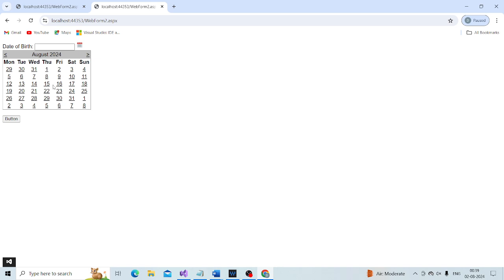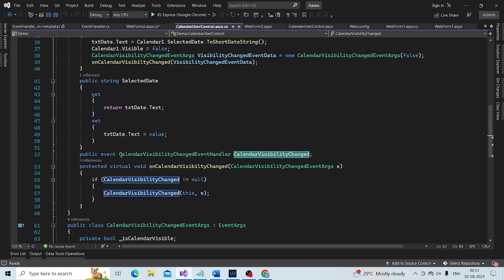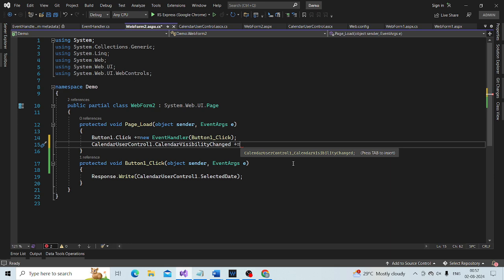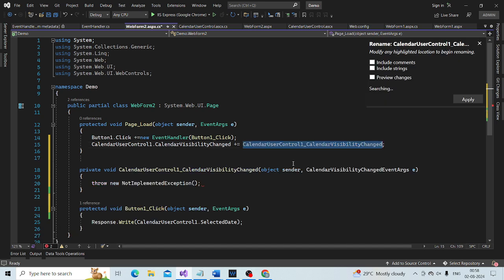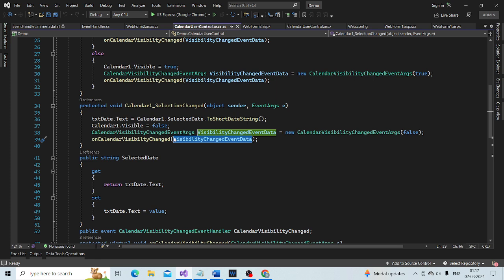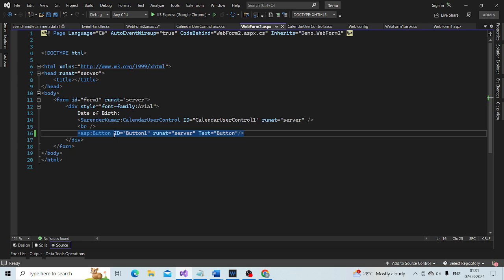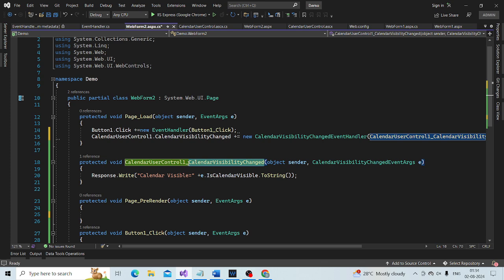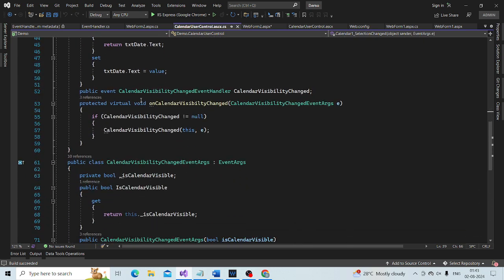Part 107 Consuming user control custom events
In this video we will learn consuming user control custom events, A User Control is a partial web page, created in the same way as any other web page in ASP.NET, except that it has an ASCX extension, and it can be embedded in your other ASPX pages. Server controls are controls that execute on the server and render markup to the browser.